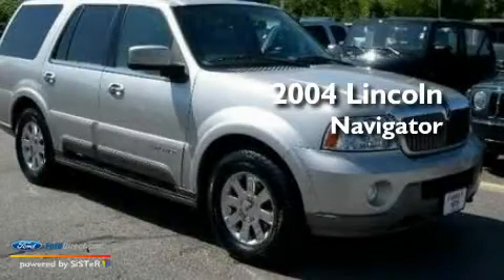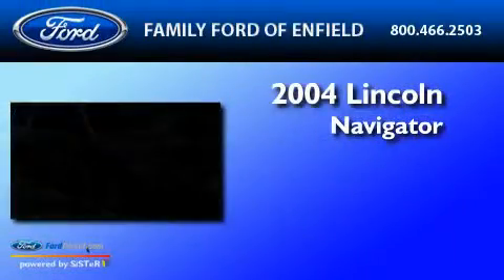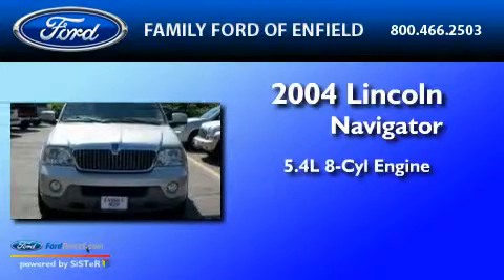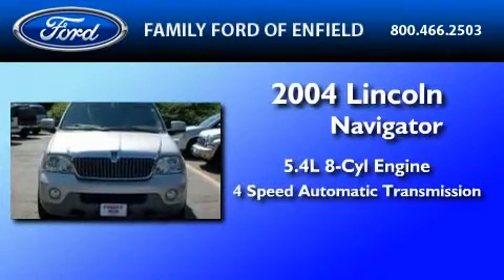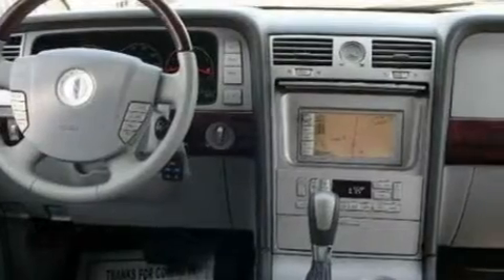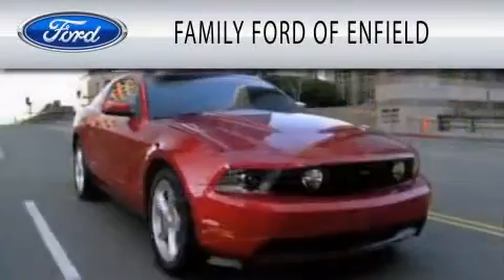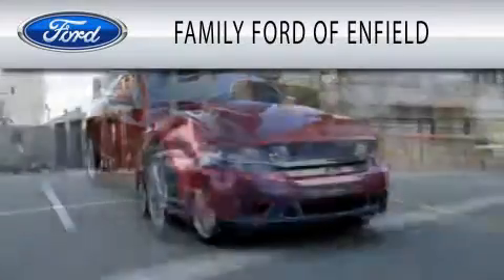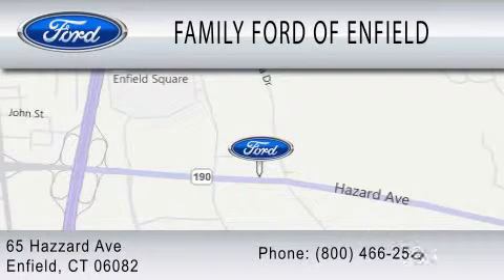Preowned 2004 LINCOLN NAVIGATOR CT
Year : 2004

 Make : LINCOLN

 Model : NAVIGATOR

 Engine : 5.4L V8

 Trans . : AUTO 4SPD

 Exterior : SILVER BIRCH METALLIC

 Miles : 48,069

 Interior : DOVE GRAY

 65 Hazaard Avenue